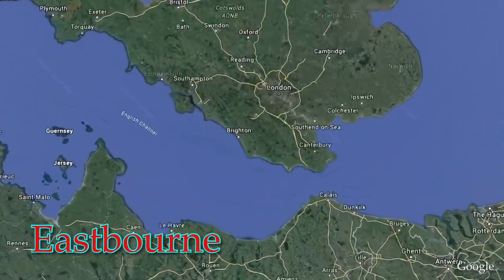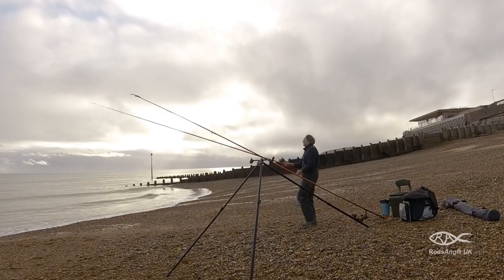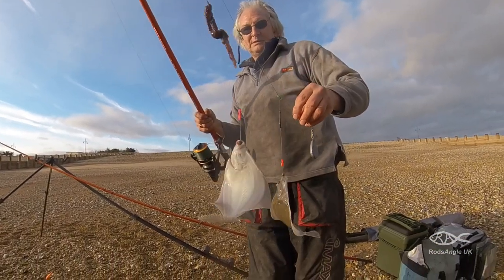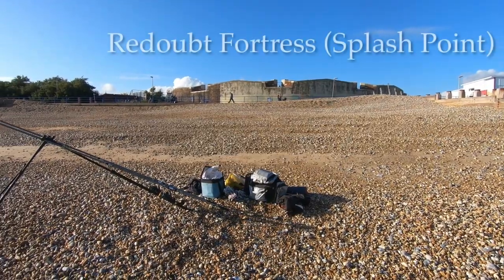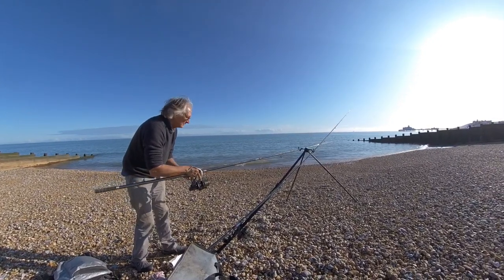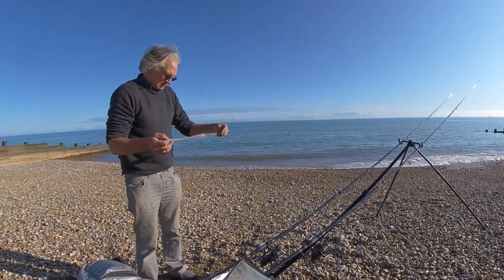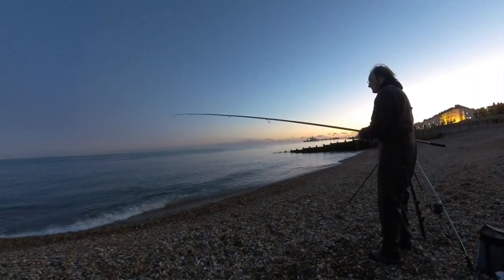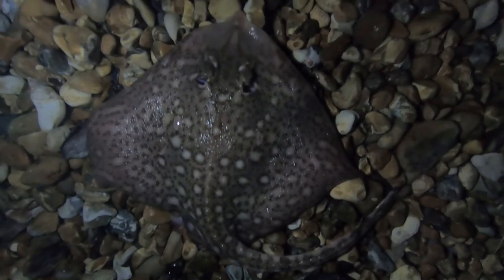CATCH FISH AT EASTBOURNE: Autumn/winter species, location details, rigs; Redoubt Fortress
One of a series on shore fishing at Eastbourne, East Sussex (UK).

This video is aimed at visiting anglers, who want to know more about the location / marks; the fish that can be caught during daytime in autumn and winter and how to go about catching them in general.

Autumn sees in the 'winter' species, but 'summer' species can still be caught, making this an interesting season. Winter fishing in daytime is mainly about targeting dabs and catching whiting! Here I focus on the marks I fish during autumn and winter and refer to my other videos in this series for the detail covering rigs and methods employed.

The  latter part of this video, covers an autumn session (filmed on 20.10.19) fishing The Redoubt Fortress / Splash Point mark, with the approach taken to catch a typical mixed bag for this season.

You may also be interested in the series I produced on catching fish at Seaford, which has some similarities with fishing at Eastbourne: